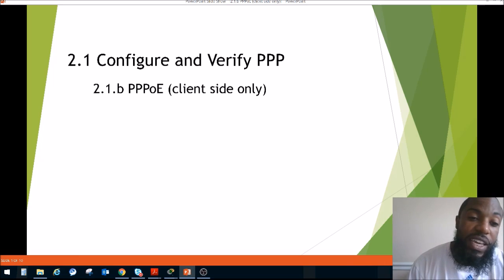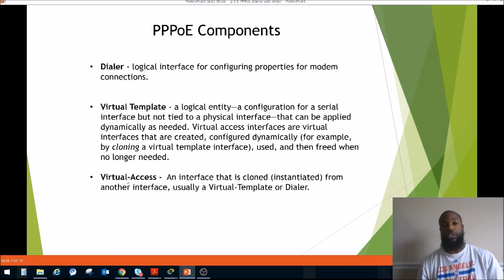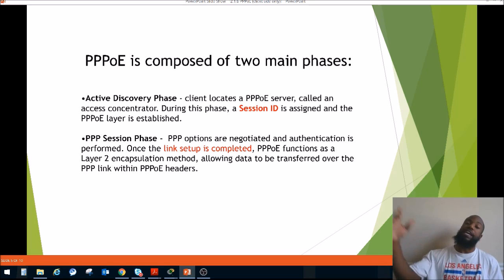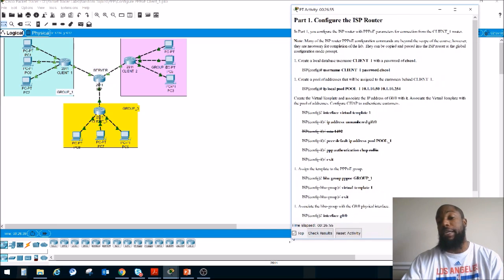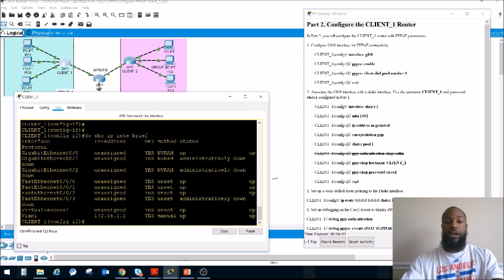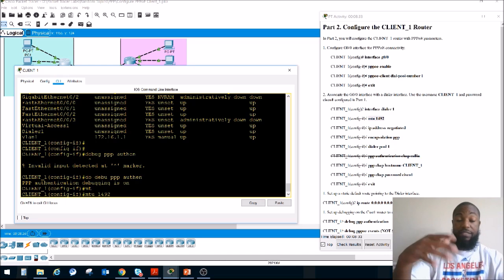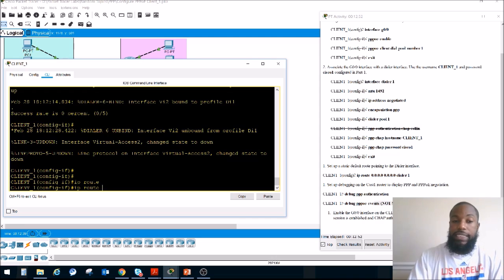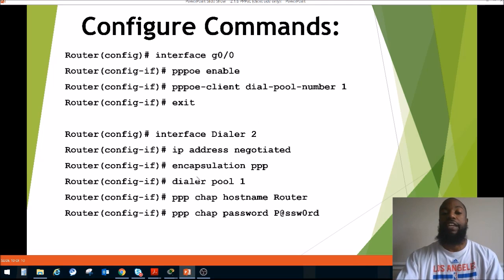2 .1.b PPPoE client side only CCNP ROUTE (300-101) v2.0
After a brief hiatus we are discussing PPPoE  configurations on a router.

Notes:
I put the wrong host name and never entered a password around the 22 minute mark which was why it never connected to the server. This was good because we were able to see the Dialer bound and unbind because of wrong credentials.